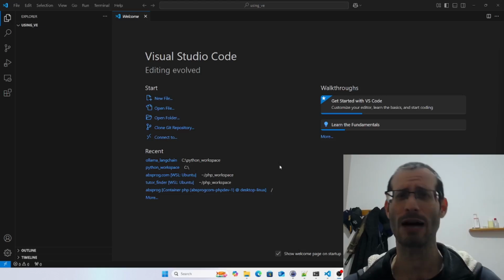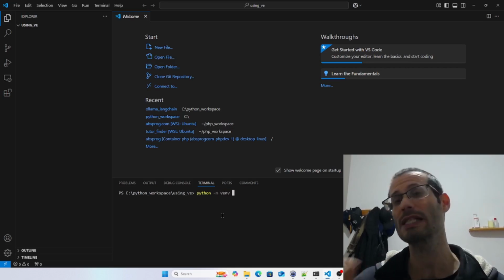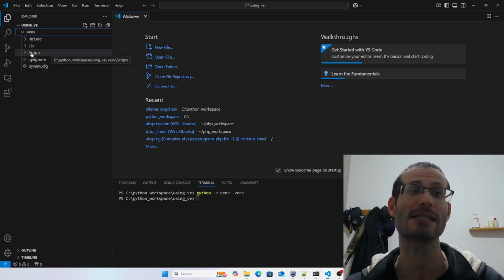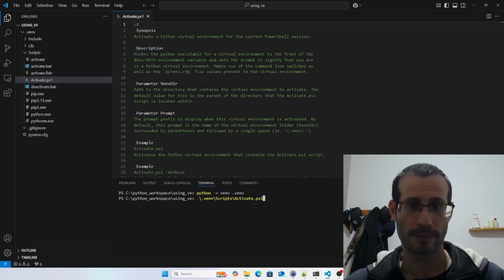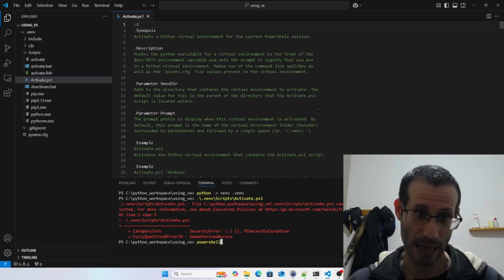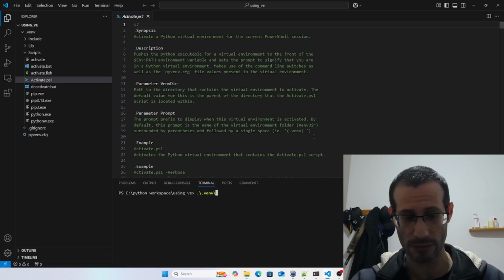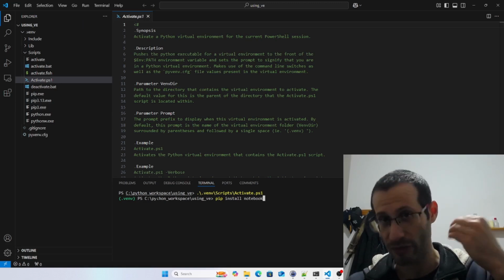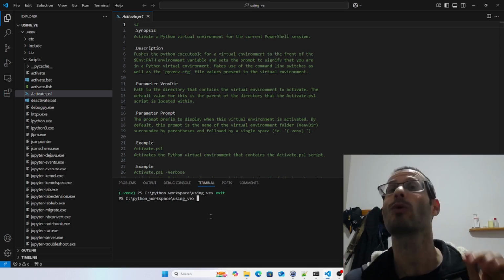How to create a Python virtual environment in Windows 11 terminal (PowerShell)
How to solve Activate.ps1 cannot be loaded because running scripts is disabled on this system.